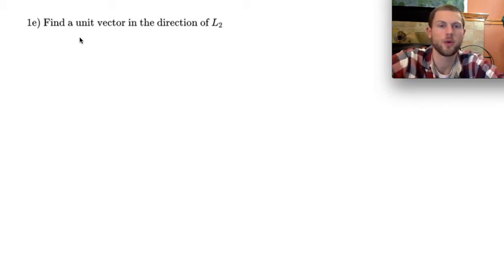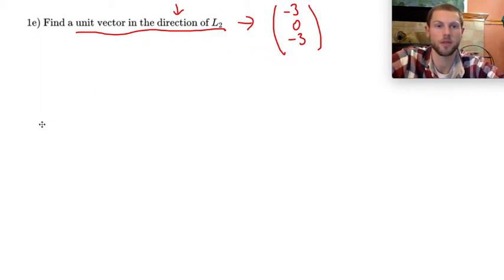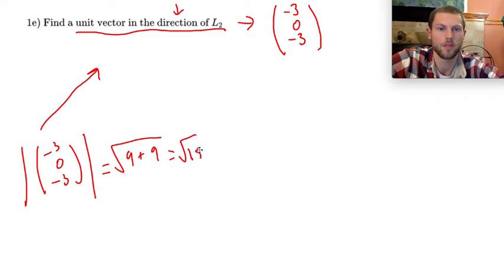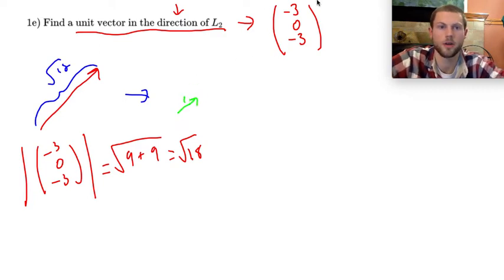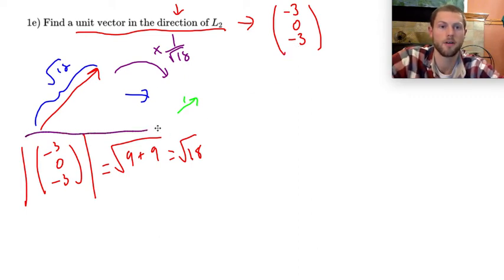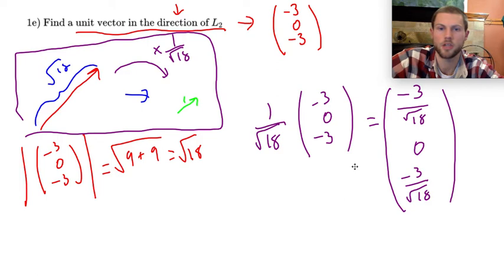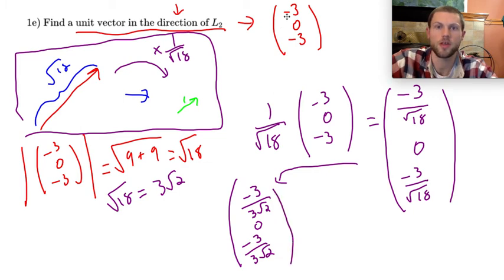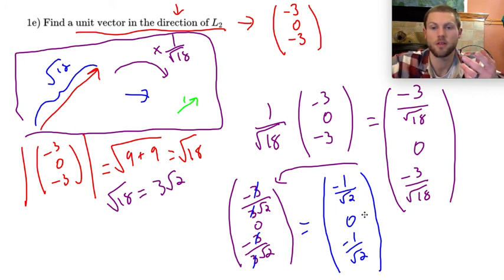Vector Equation Review 1e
Finding a unit vector of a line in space